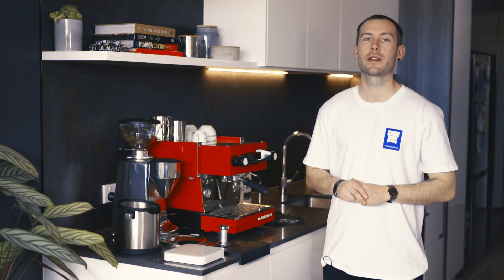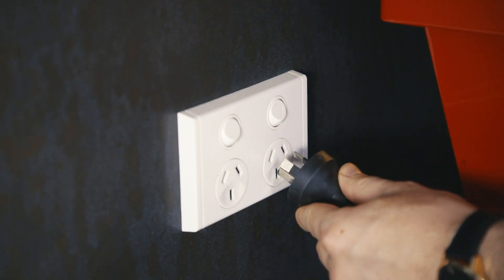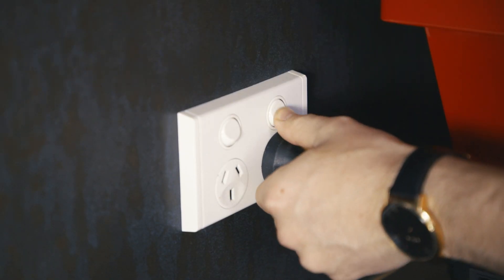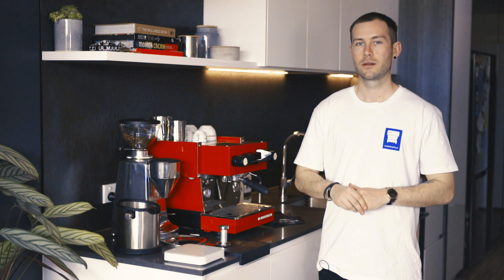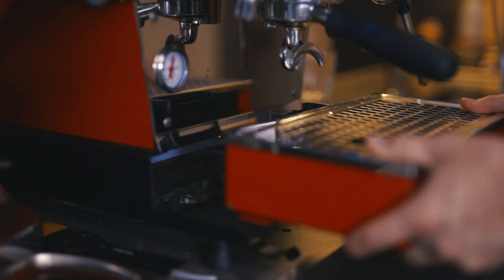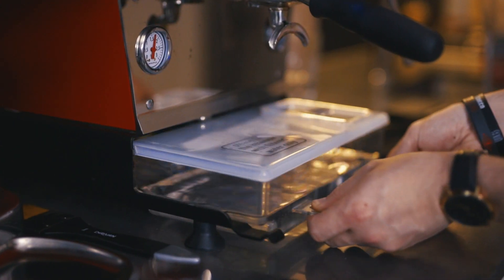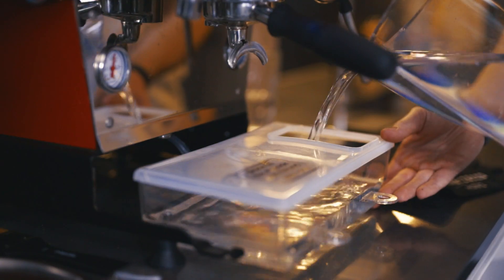Getting to know your Linea Mini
An intro to your Linea Mini once set-up is done with the La Marzocco Australia team. From switching it on to taking a look inside.